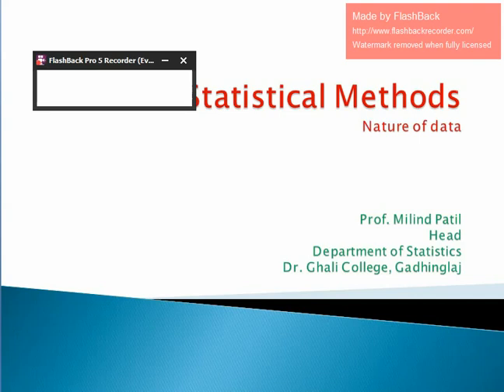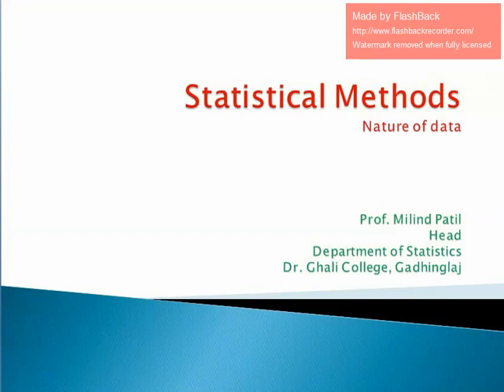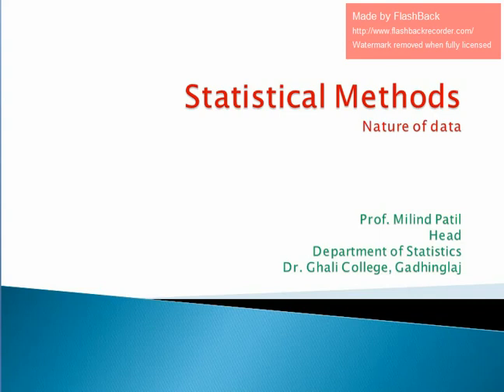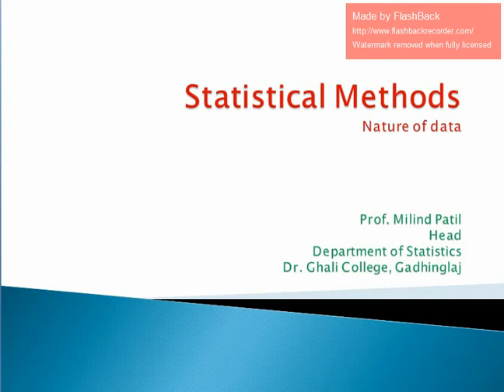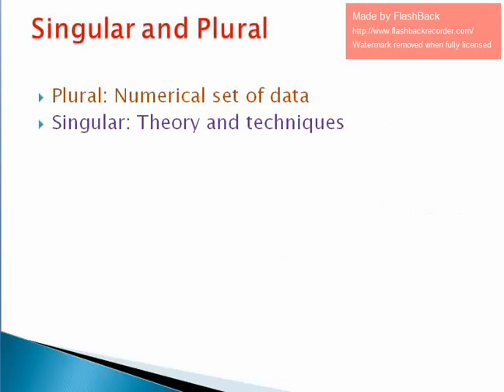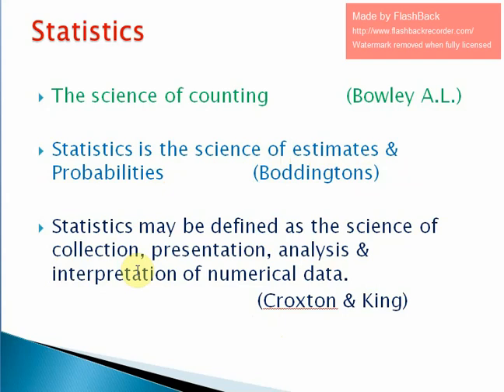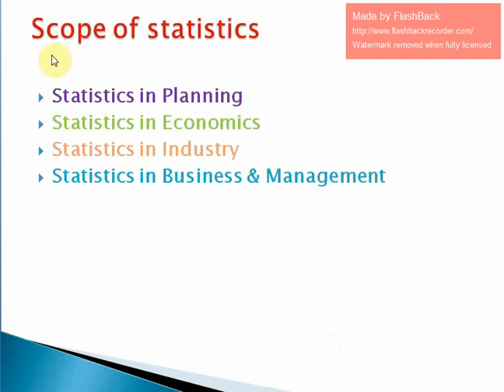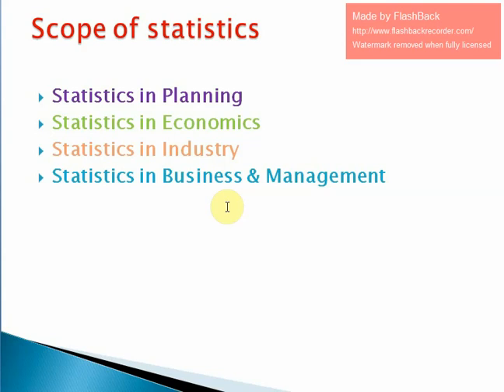statistics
This video deals with the subject matter of statistics. The basic concept of statistics is explained in the video.